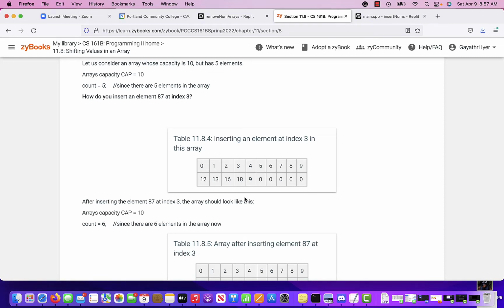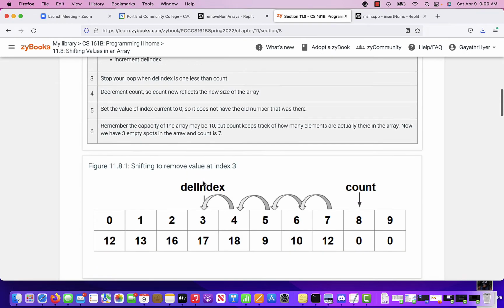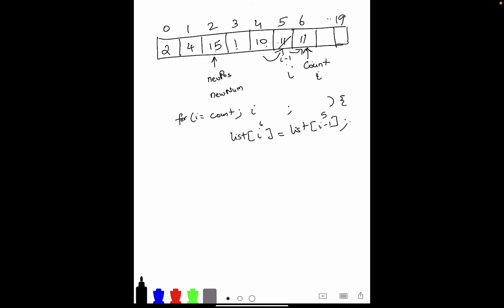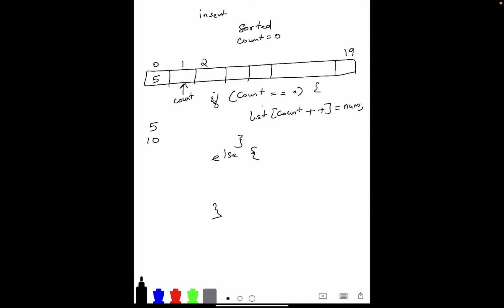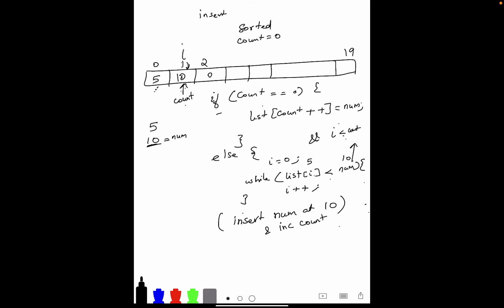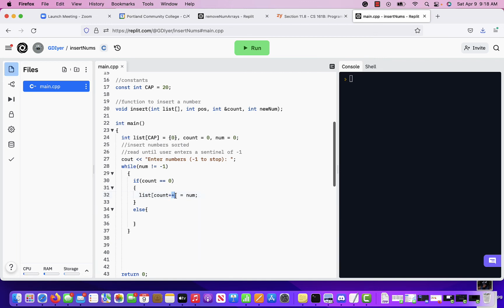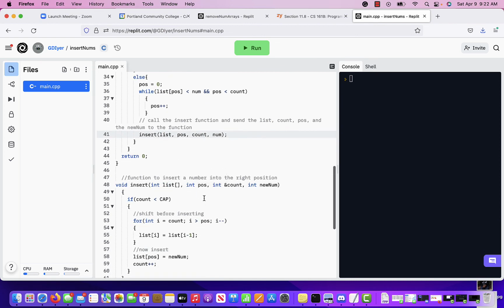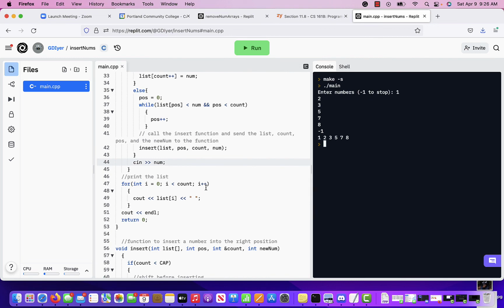insert Sorted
No sorting algorithm. Insert into the array in the right position.